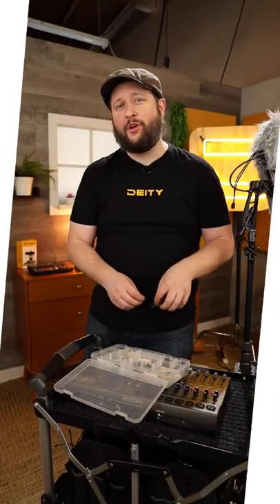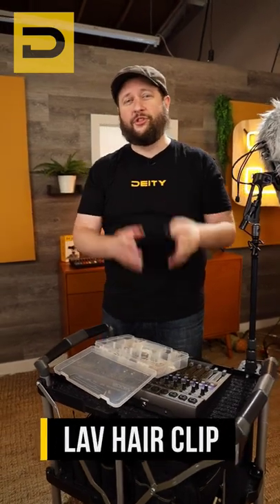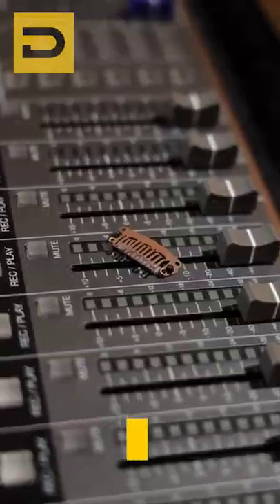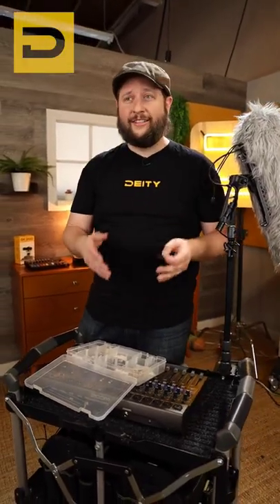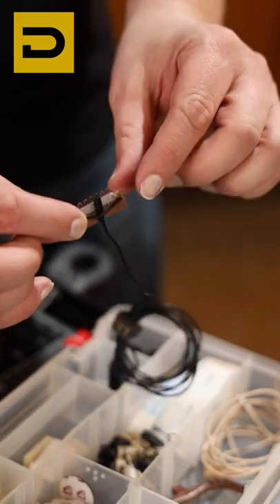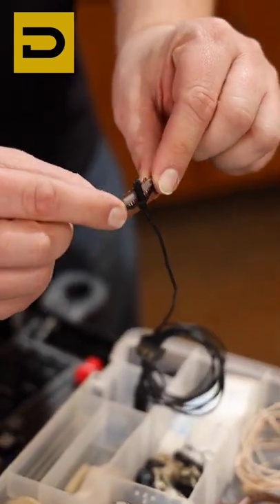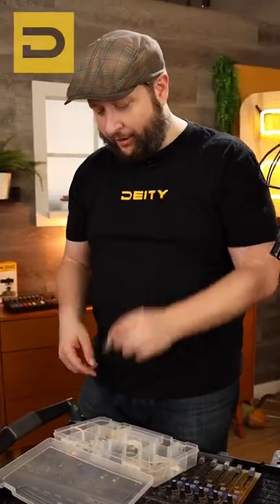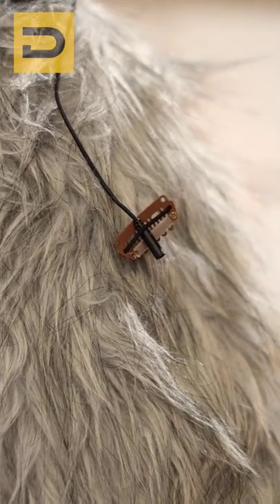How To Hide A Lavalier In Somone's Hair